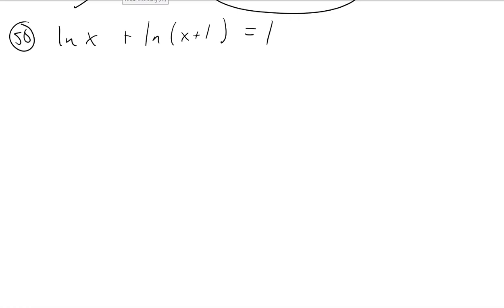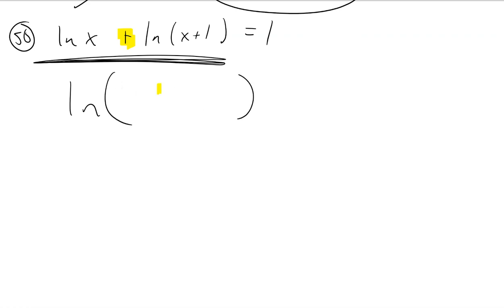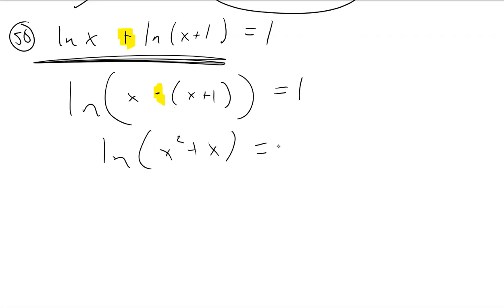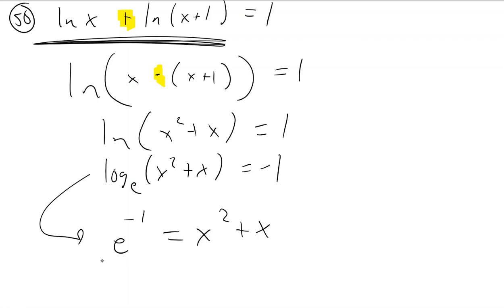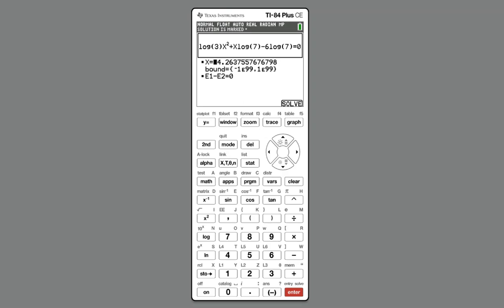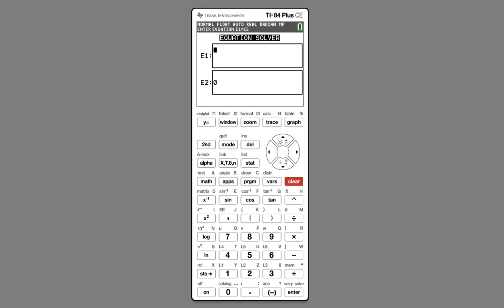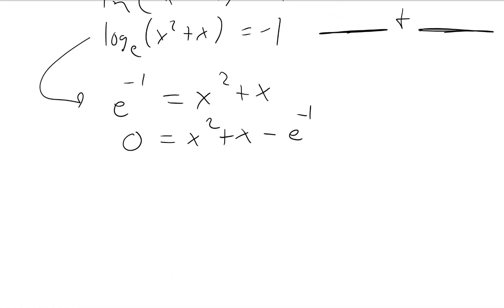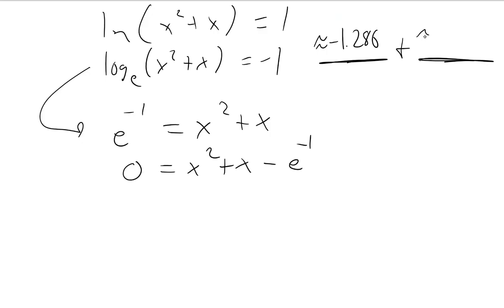Precal - Section 3.4 - #56